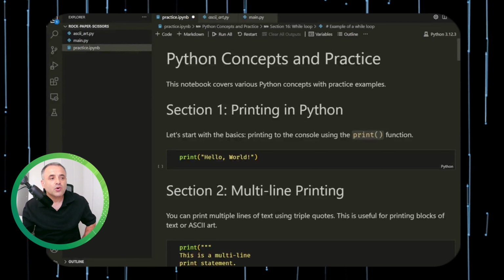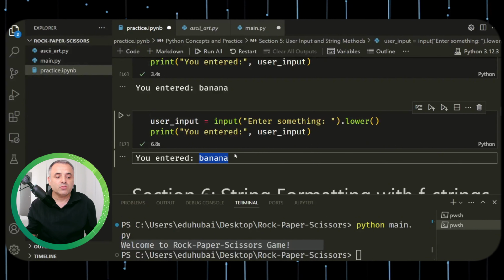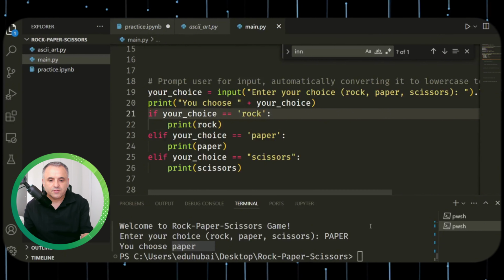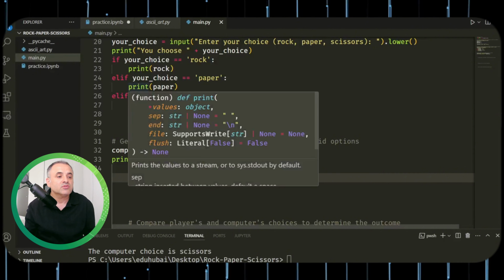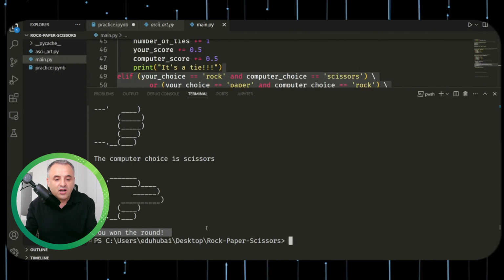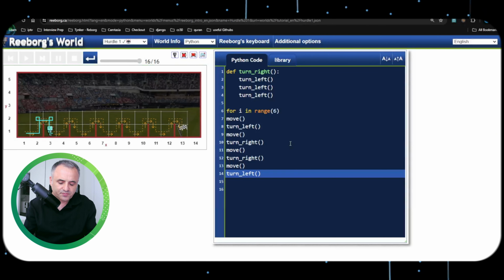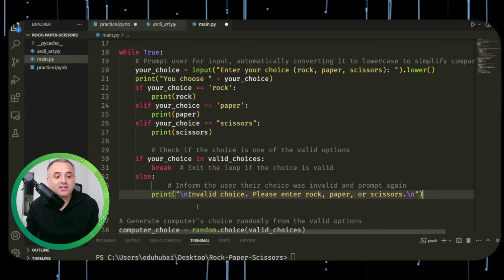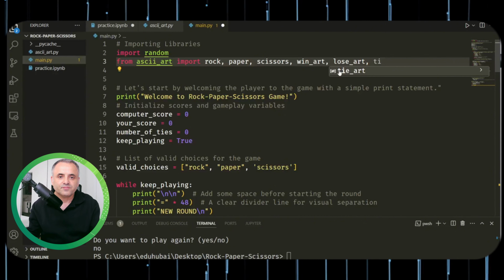Start Coding Today: Rock Paper Scissors Game in Python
Are you ready to level up your Python skills? In this video, we’ll build a Rock Paper Scissors game from scratch using Python. Perfect for beginners, this tutorial covers key concepts like variables, lists, user input, conditional statements, loops, and essential libraries.

📚 *What You’ll Learn* :
- Understanding variables in Python
- Using lists for storing multiple items
- Handling user input and conditional statements
- Implementing loops for repeated actions
- Importing and using libraries

This video is perfect for those looking to learn Python through practical projects. You'll create a *Python Rock Paper Scissors* game, a fun and engaging way to understand the basics of Python programming. Whether you're interested in *beginner Python projects*, *coding Rock Paper Scissors* , or enhancing your skills with *Python conditional statements* and *Python loops* , this tutorial has got you covered.

🛠 *Hands-On Tutorial Files* : All practice and project files are available on GitHub.

### Key Moments
- 00:00:14 - Welcome Message
- 00:01:04 - Practice and Project Files
- 00:01:38 - Variables in Python
- 00:03:48 - Lists in Python
- 00:05:17 - User Input and String Methods
- 00:07:52 - Multi-line Strings and ASCII Art
- 00:09:15 - Importing Libraries
- 00:11:41 - Random Choices
- 00:16:09 - Conditional Statements
- 00:22:58 - for & while oops in Python
- 00:24:39 - Hurdle Race 1, 2 to practice for and while loops - Reeborg's World
- 00:31:03 - Applying while loop in the project
- 00:32:18 - Adding multiple round functionality
- 00:35:12 - Final Score and Game Outcome
- 00:37:40 - Recap

📅 *One-on-One Consultations* :
AI, EdTech, Coding, Google Workspace, and AWS. Join me for personalized consultations! Book your slot now!